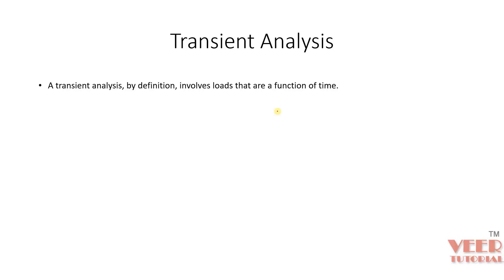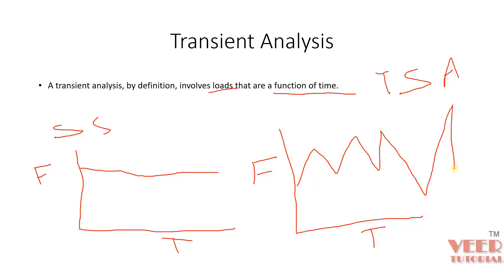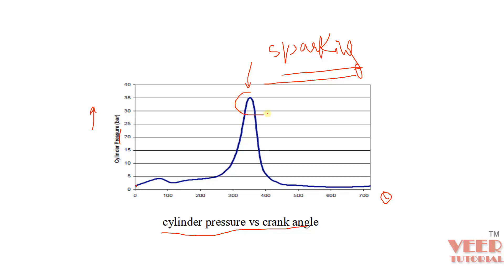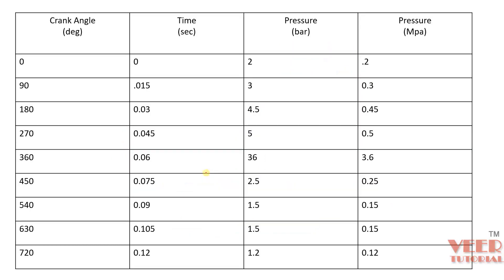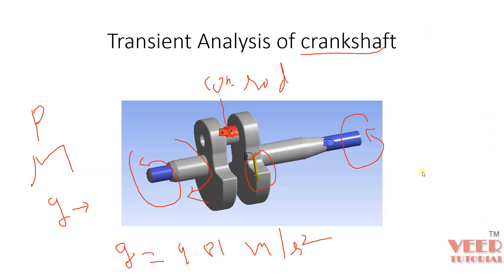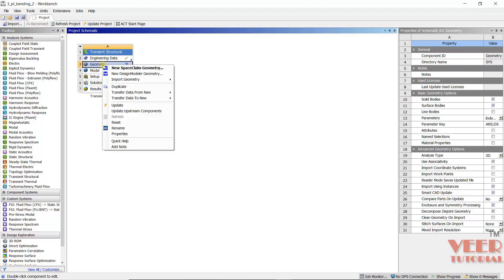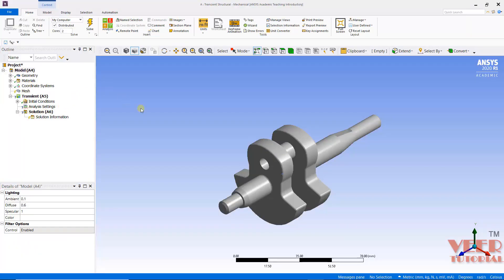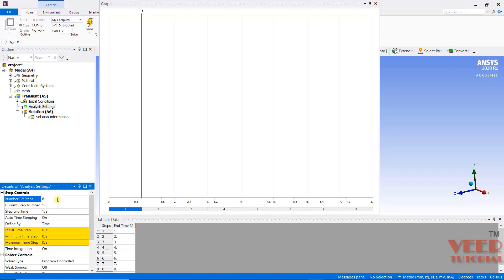ANSYS Workbench | Transient Analysis of crankshaft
in this analysis, you are going to perform transient analysis of a crankshaft

file link

LS Dyna

Abaqus

Hypermesh

NX

CREO

Ansys Structural